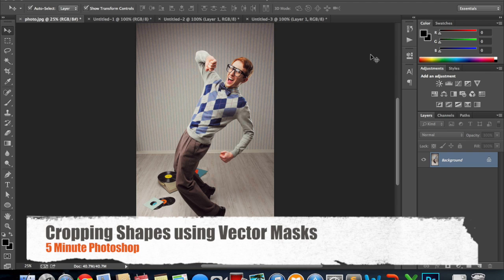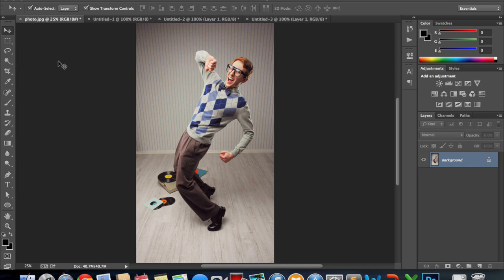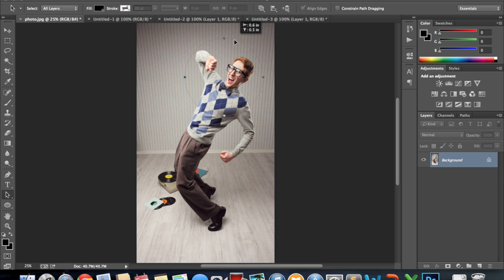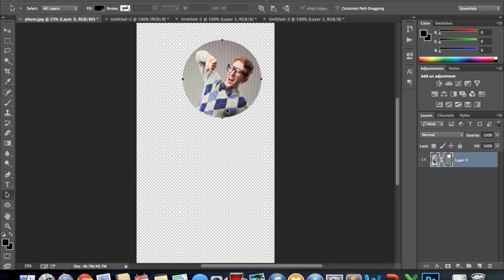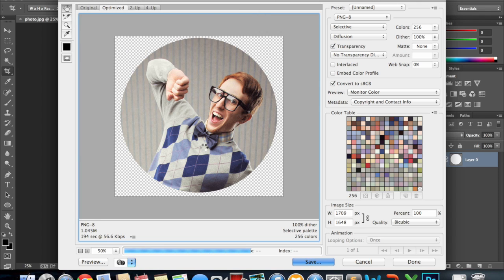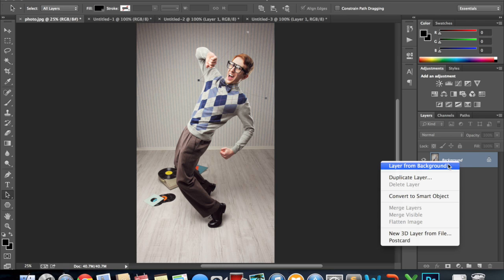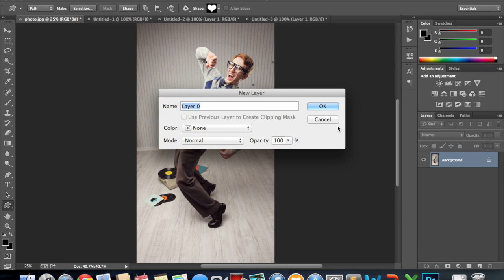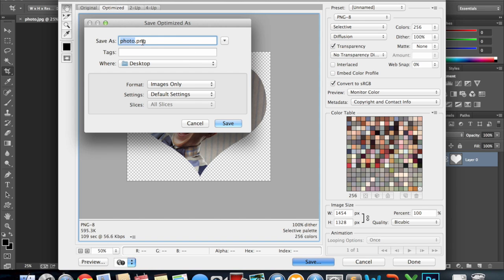Photoshop CC: Cropping Shapes (Circle, Triangle, Heart)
How to use vector masks to crop / cut out: Circles, Triangles & Hearts.

::5 minute Photoshop::